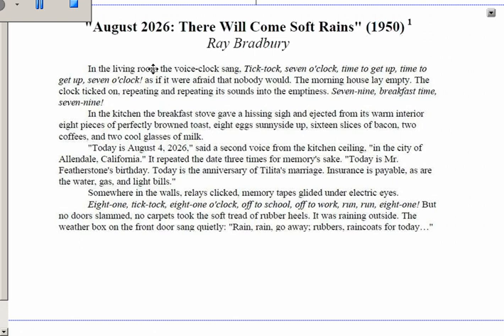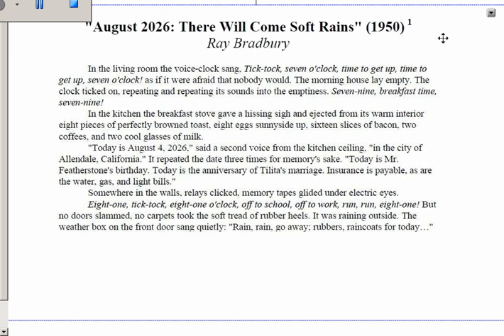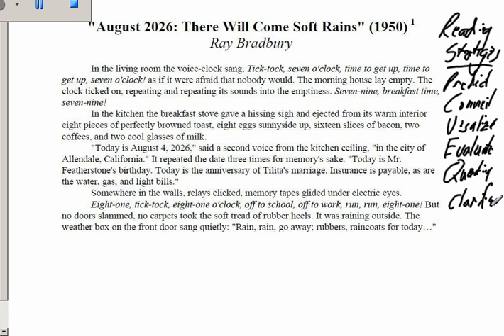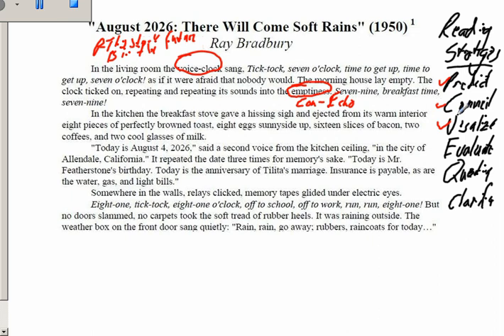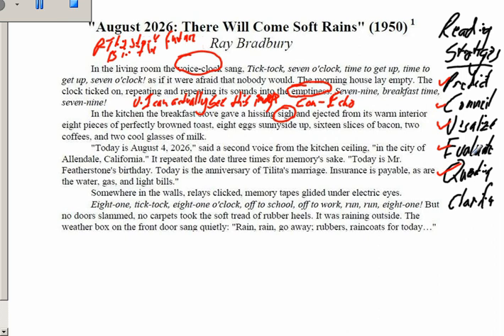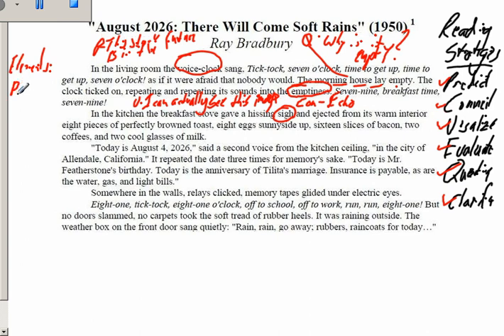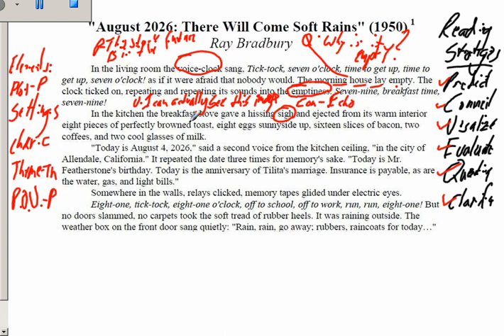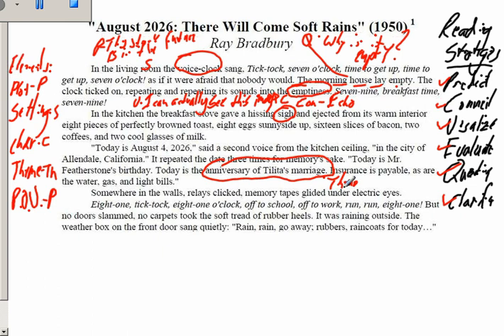Annot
A brief description of summer reading annotation